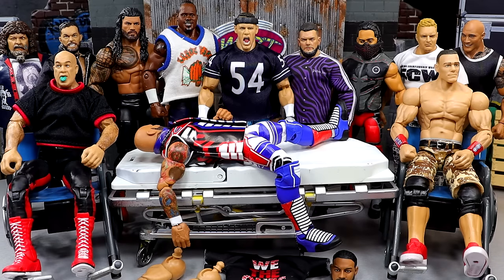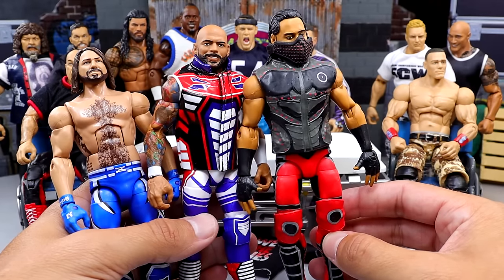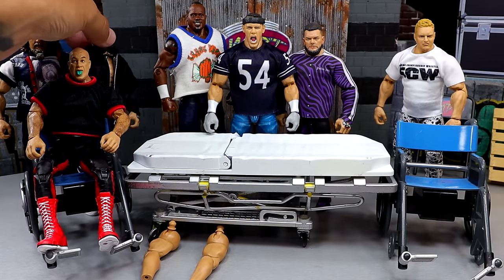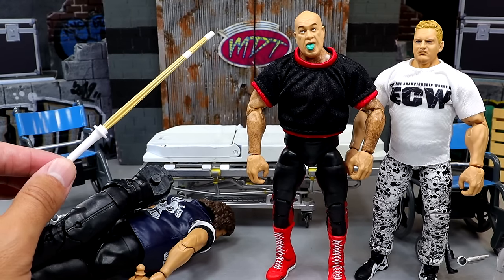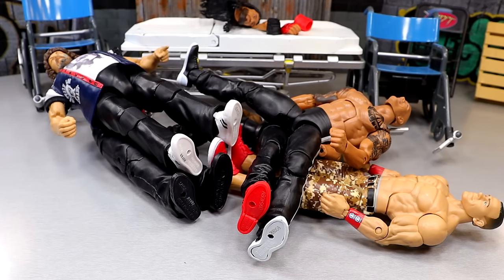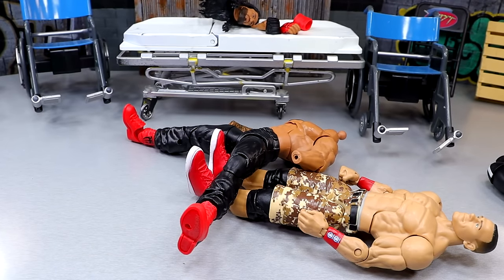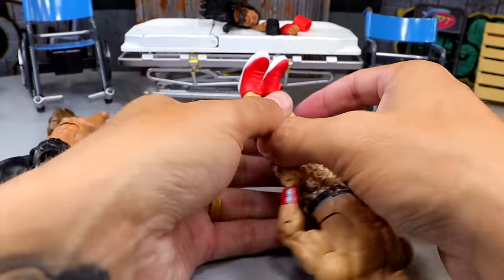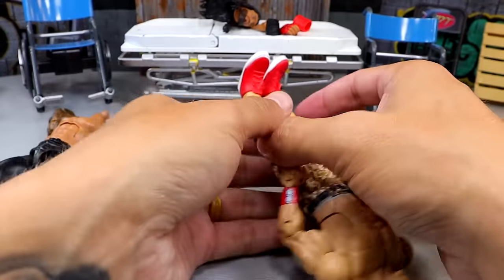WWE ACTION FIGURE SURGERY! EP.98!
WWE action figure surgery
custom wwe figures
custom wwe action figures
custom wwe elites
wwe action figures
customizing wwe figures
wwe figure surgery